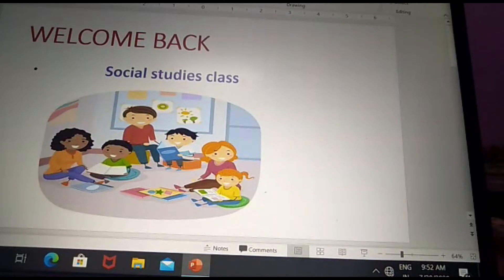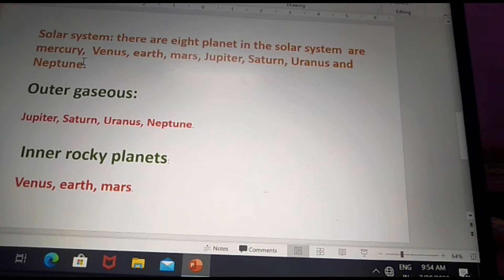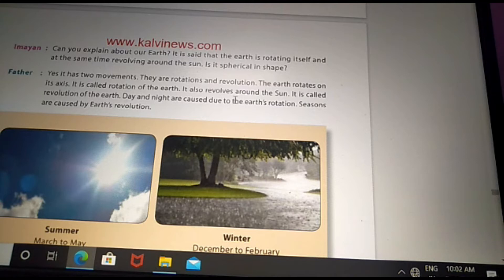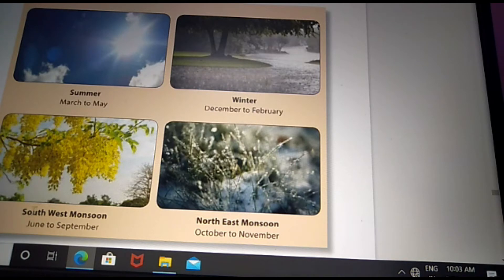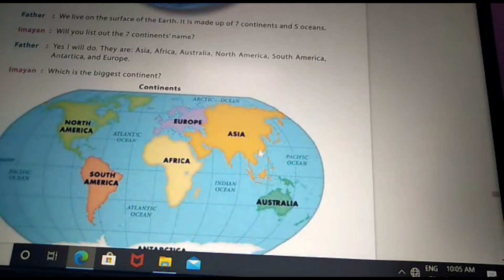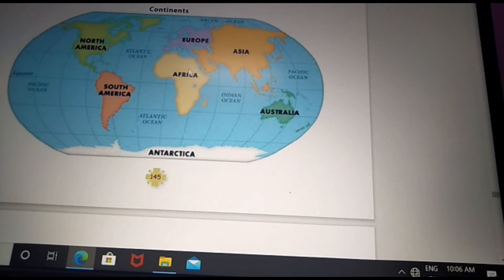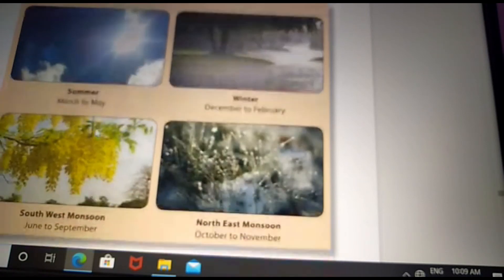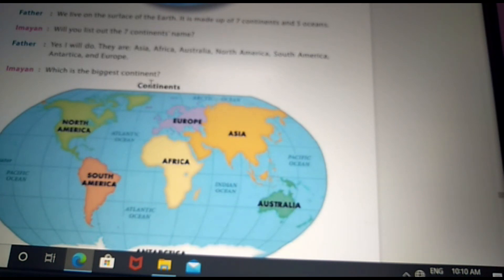CLASS 5/TN BOARD/SOCIAL SCIENCE (Session 2)/SDA SCHOOL AMVATTUR